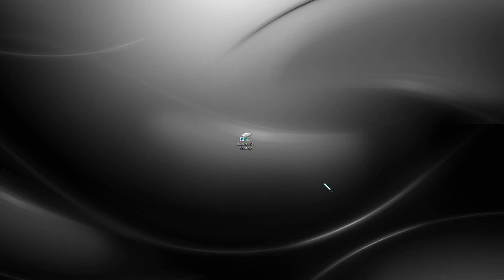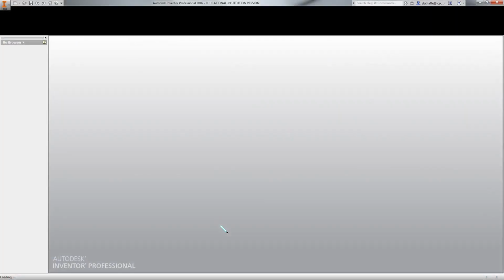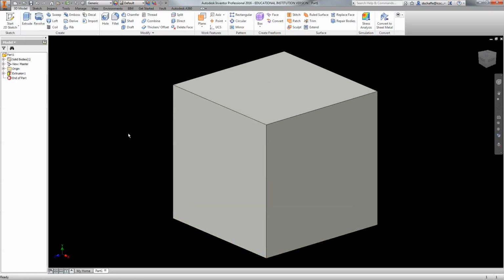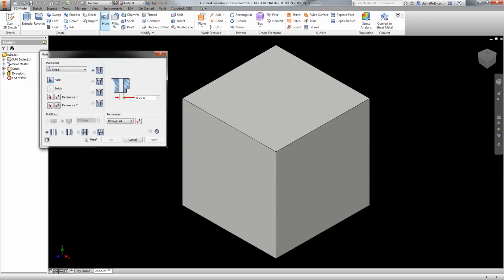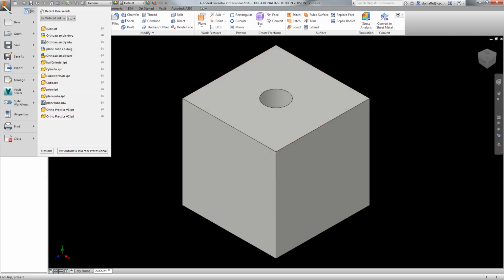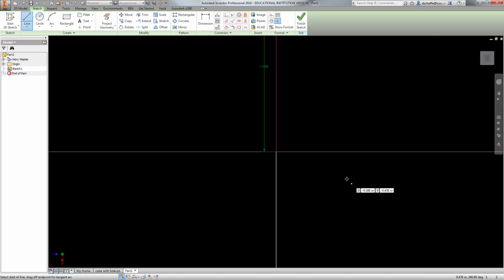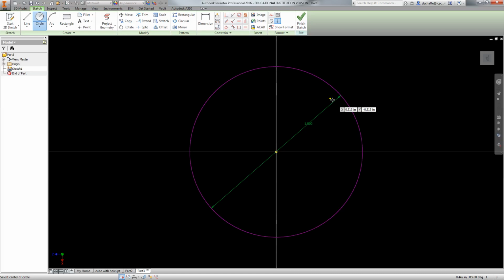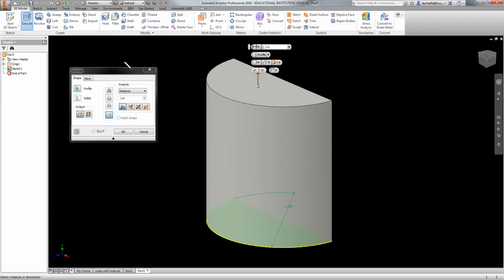1 5 3 Block Creation